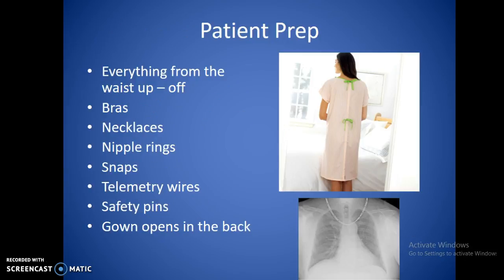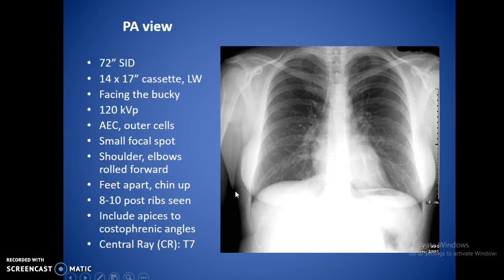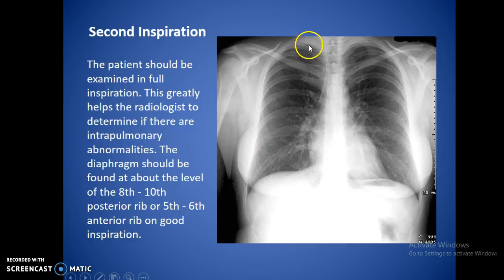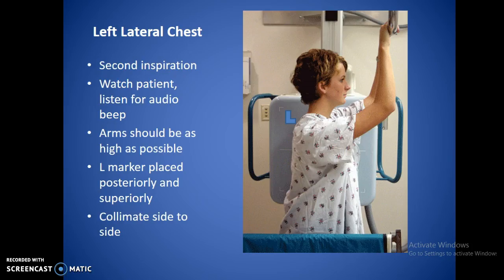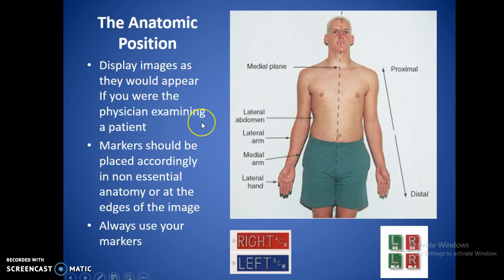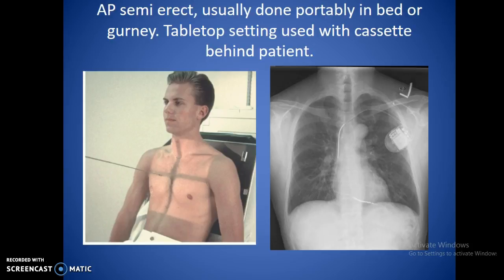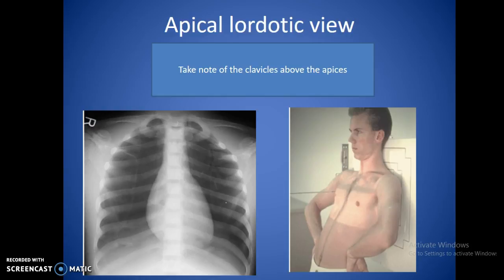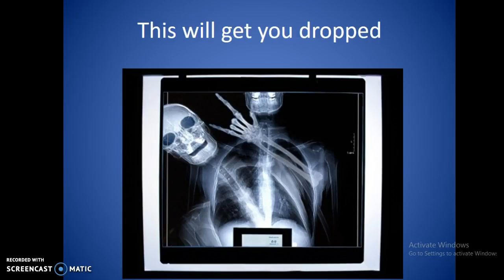PPT chest 2016